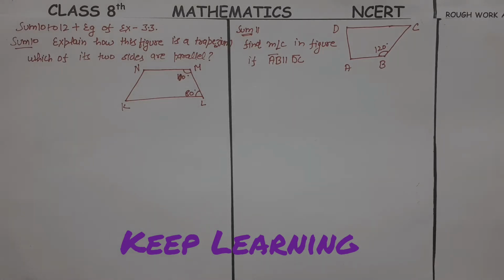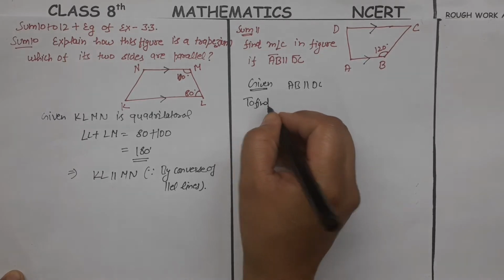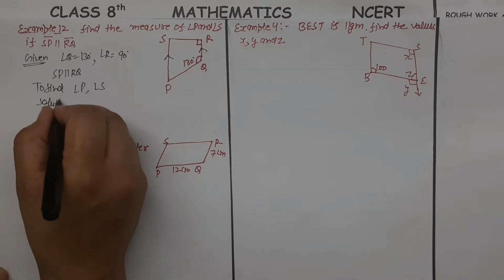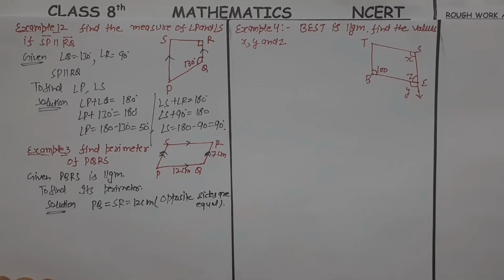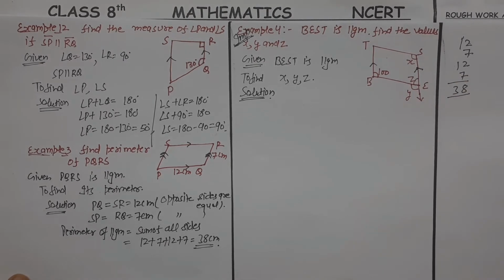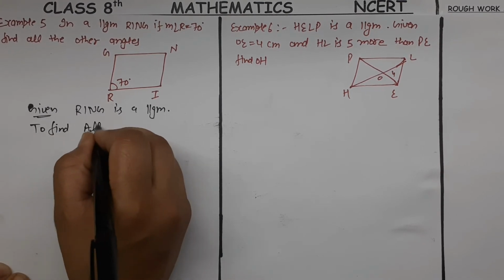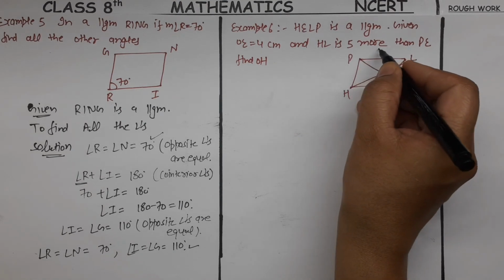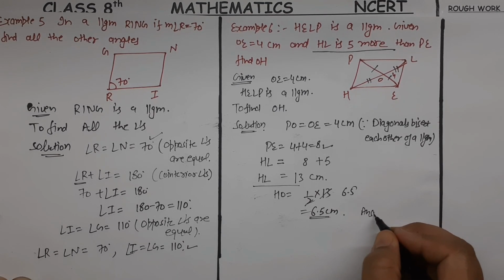Ex. 3.3 || Sum 10 to 12 and eg. || Class 8th Maths || Chapter 3rd || Understanding Quadrilateral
studypoints || Whip the phobia of maths || NCERT || studymethod || Best Study Method || Basic concept of mathematics || Maths with Fun || Concept learning || Focus || Class 8th || Keep Learning